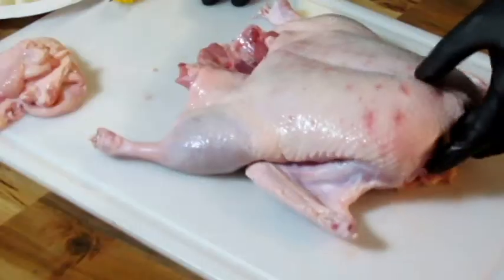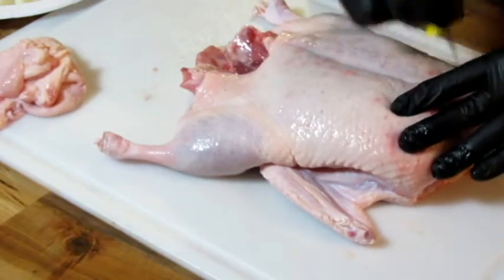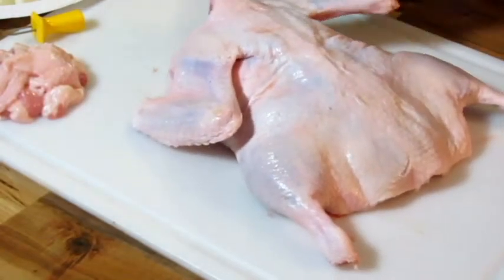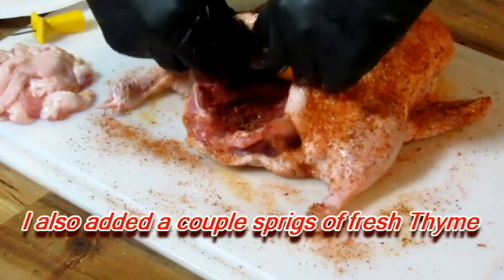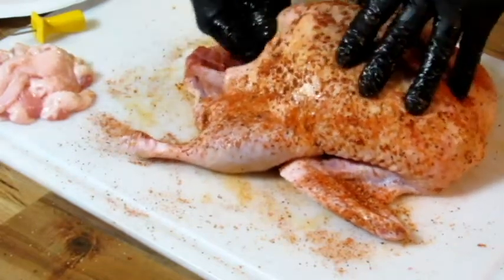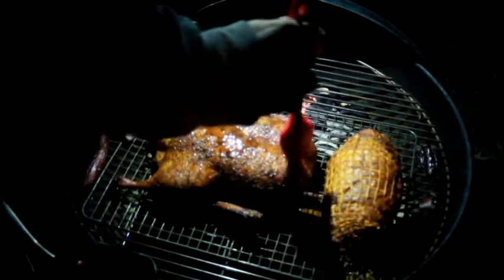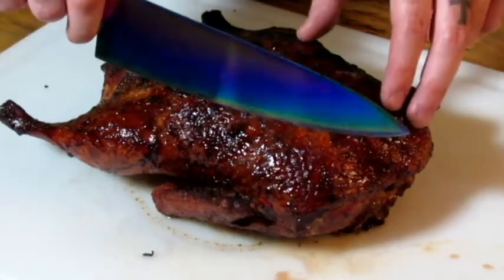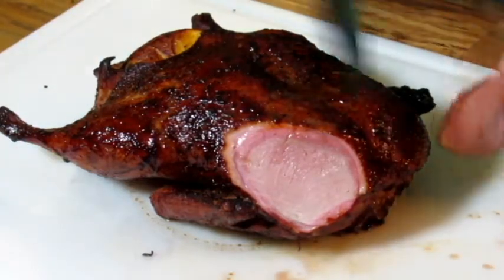FLAVORGASM s04ep10 | Maplewood Smoked Orange Duck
Trying something new and different by making something I've never cooked or eaten before... a whole duck! I was not disappointed.